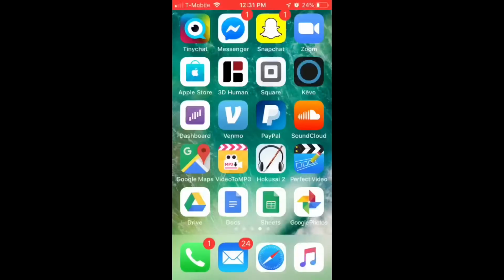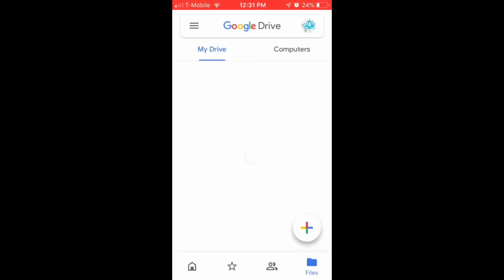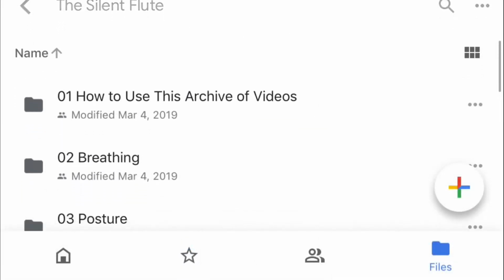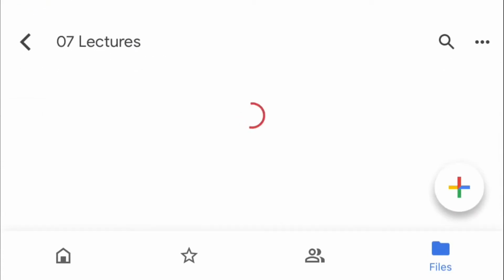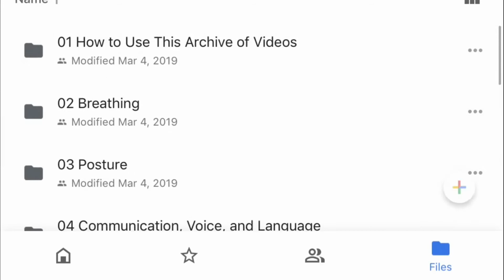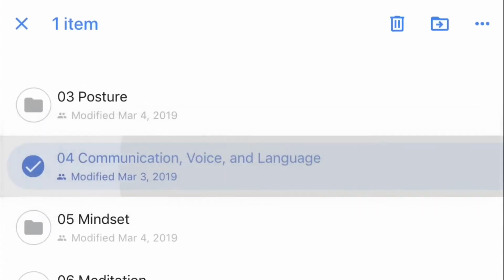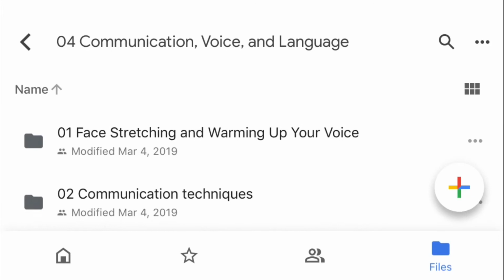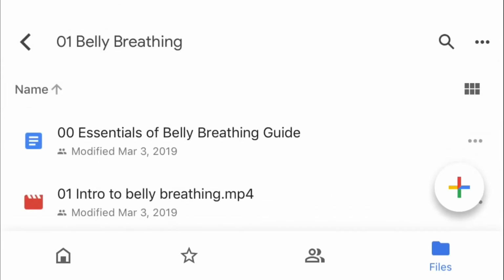Silent Flute Video Archive on Your Phone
How to navigate the 400 video private archive of the Silent Flute using google drive on your phone. Easy! On your computer too. Get a customized curriculum plus access to all previous weekly lectures and lecture notes.